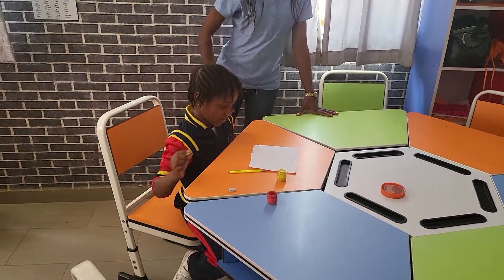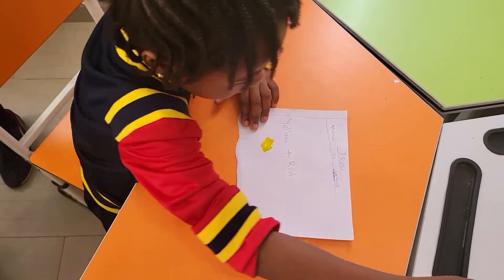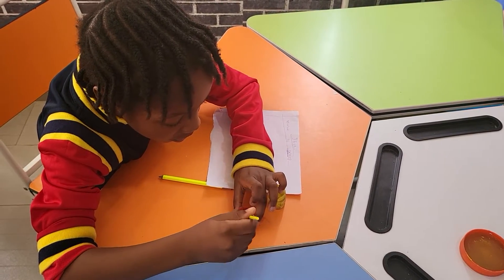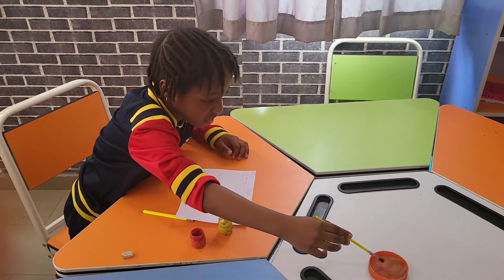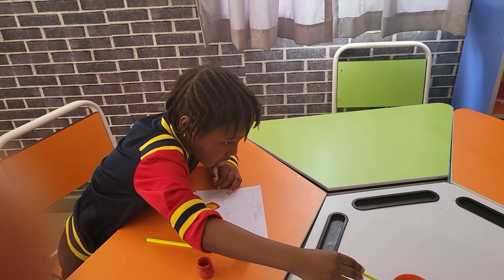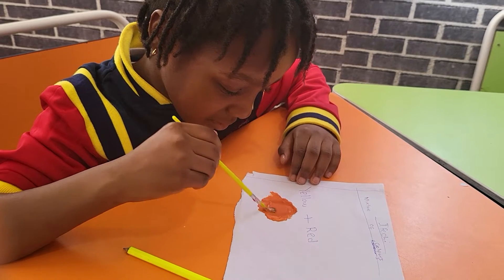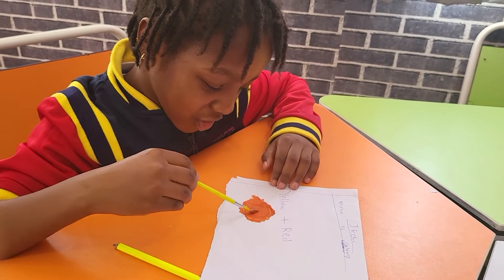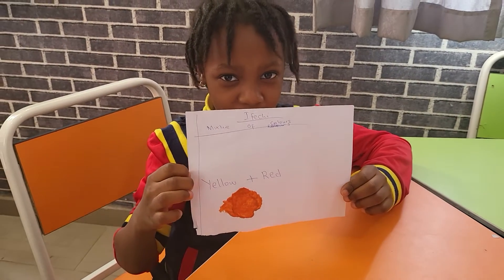19 January 2022